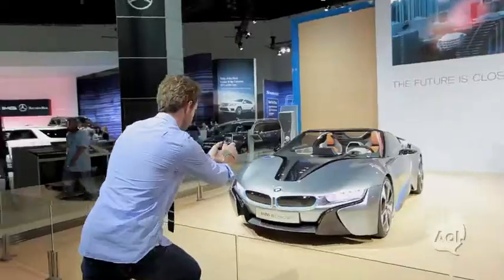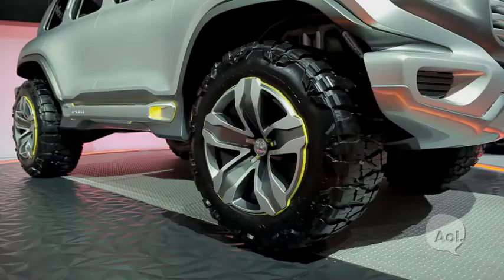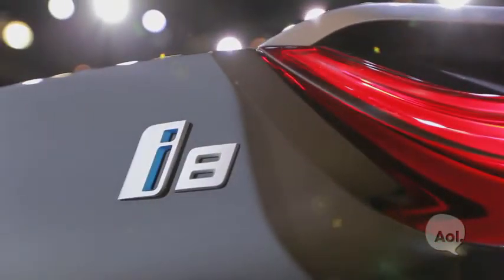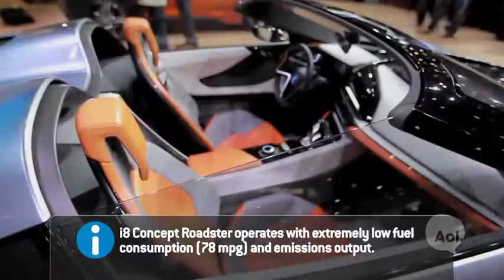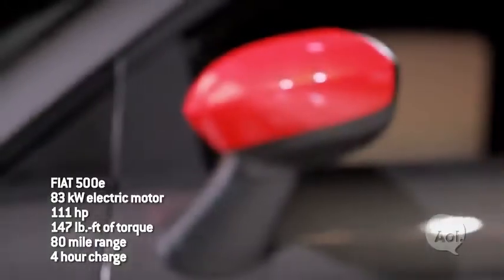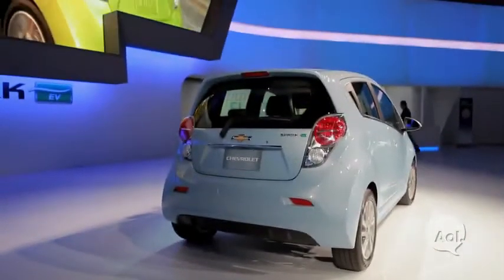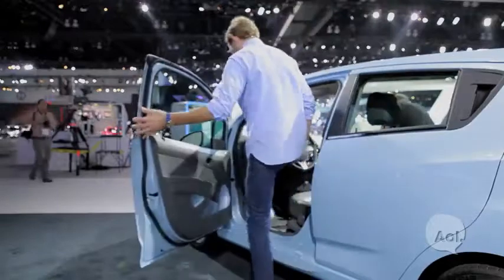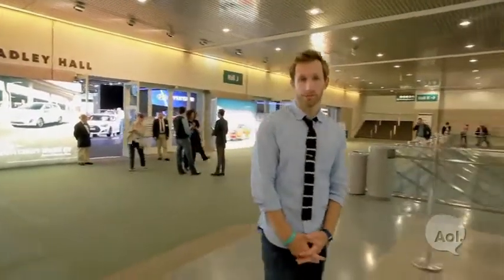Green Cars at 2012 LA Auto Show | TRANSLOGIC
We head to the 2012 Los Angeles Auto Show for a sneak peak at the latest cars and concepts to hit the green scene. Chevrolet Spark EV Chief Engineer Chuck Russell gives us the lowdown on Chevy's first all-electric vehicle and BMW's Manuel Sattig shows off new variations of the plug-in BMW i3 and i8 concept vehicles. We also check out the all-electric Fiat 500e and heavy-duty Mercedes-Benz Ener-G-Force fuel-cell concept.